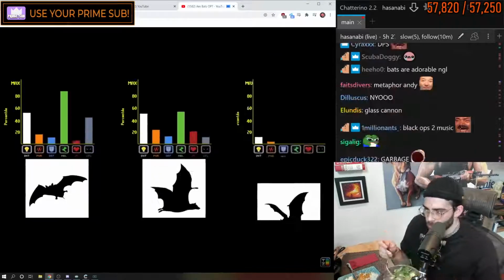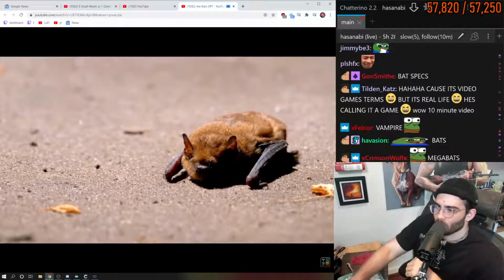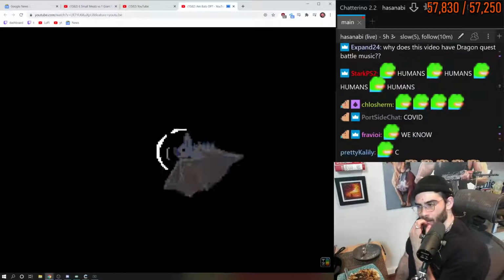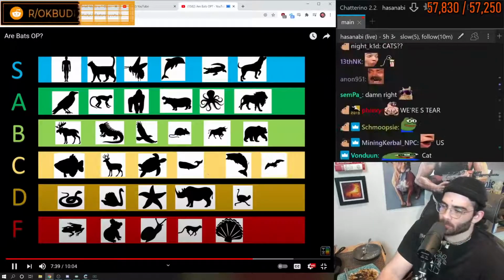Hasanabi Reacts to Are Bats OP